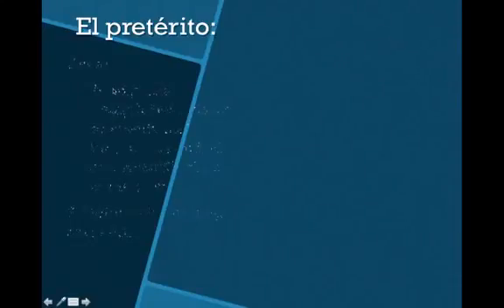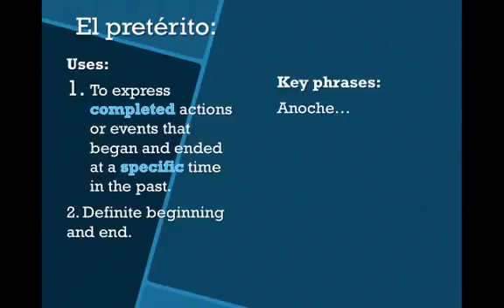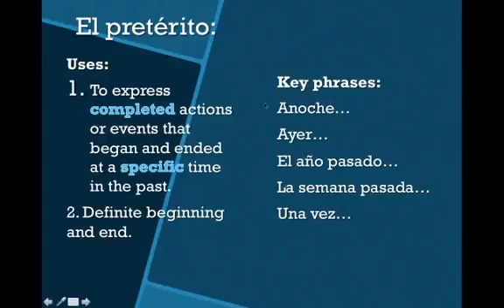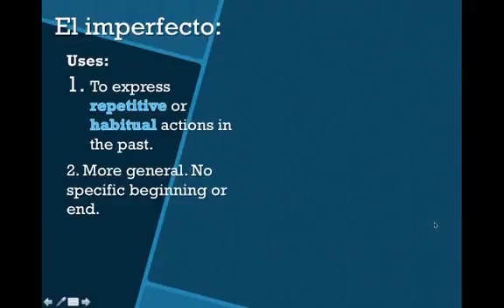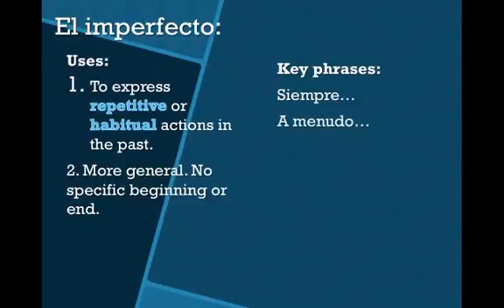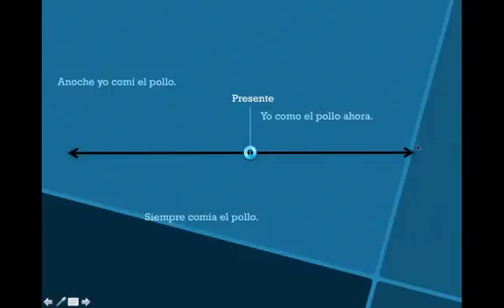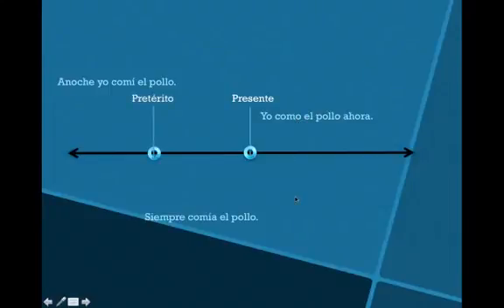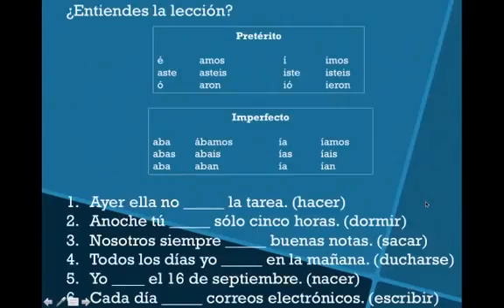Preterito vs Imperfecto